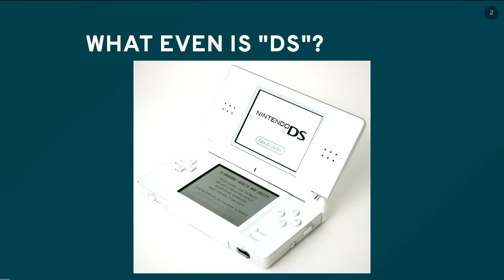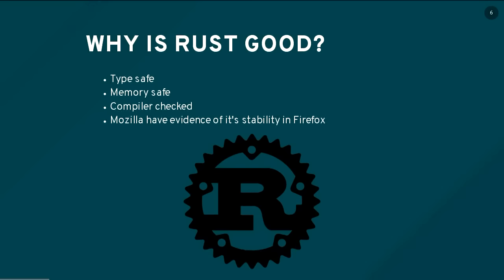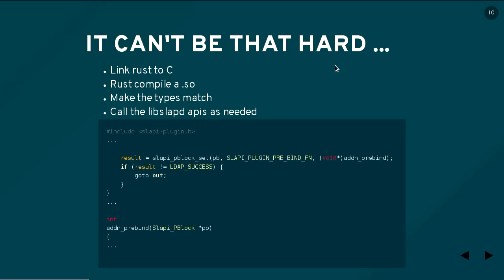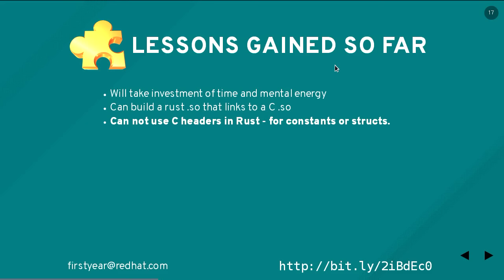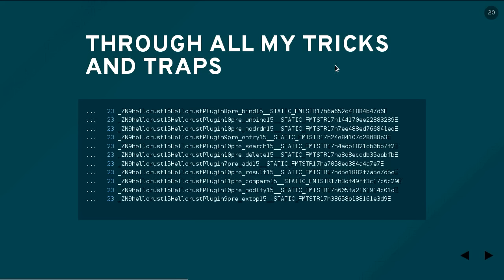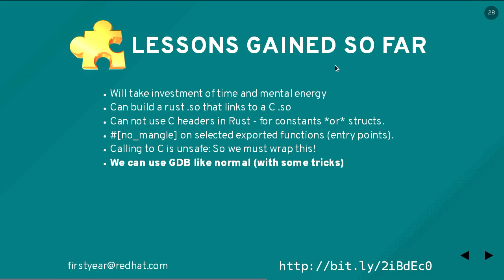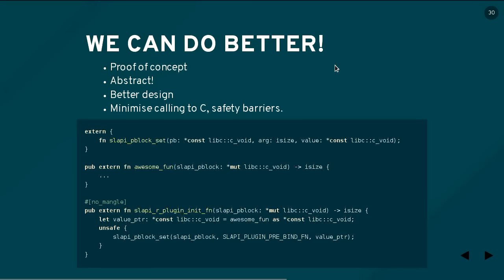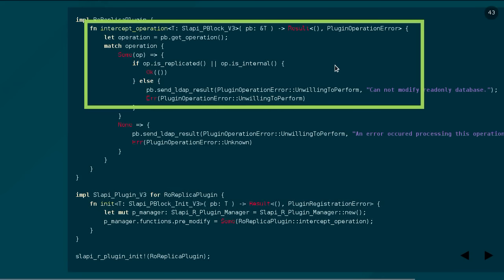Getting into the Rusty Bucket: Lessons from Integrating Rust with Existing C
William Brown
Rust is a modern language developed by Mozilla pursuing the trifecta: Safety, Speed, and Concurrency. With such promise for the future, how can we use this now? We are not always in the beautiful open green fields; we must contend with our existing grunty applications!

389 Directory Server is based on code now more than 20 years old. We cannot throw this out and replace it, but we want the benefits Rust gives us - especially for authentication and security critical code.

We will explore the challenges of security in engineering, and behaviours of the modern programmer. I will discuss why we have spiraled down a mountain of failure as an engineering discipline - and why we need tools like Rust to validate our work. I will explore the Directory Server plugin interface, where we have the ability to provide pure Rust plugins, allowing safe, fast extensibility to a core piece of systems authentication. This will explore the challenges to build it, and the design patterns needed in C, to make sure that the integration between Rust and C is possible today, leading towards a future rewrite.